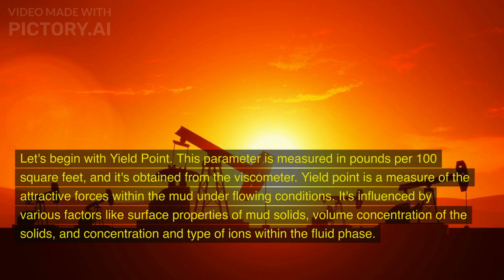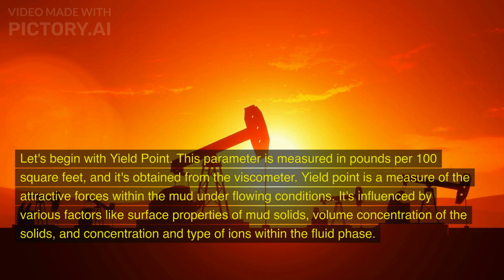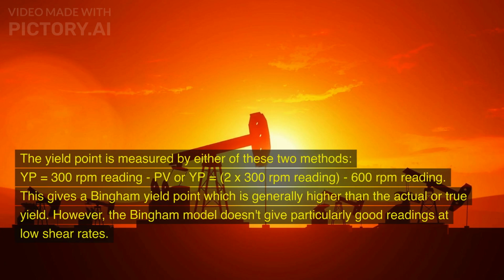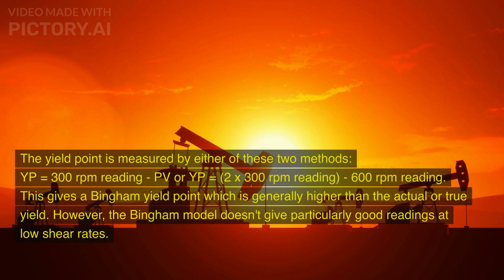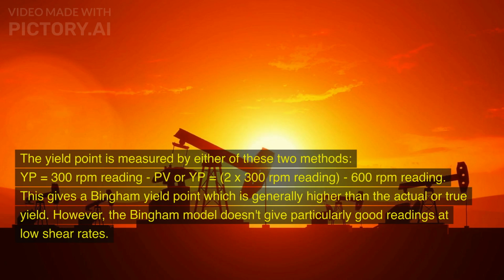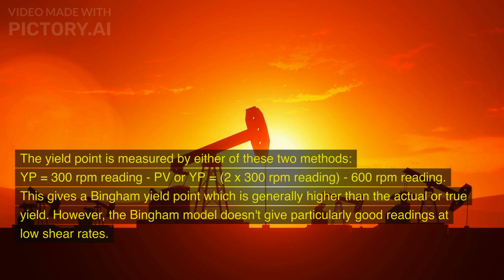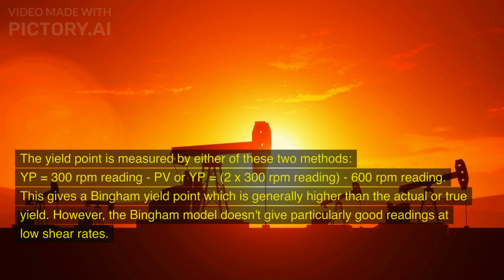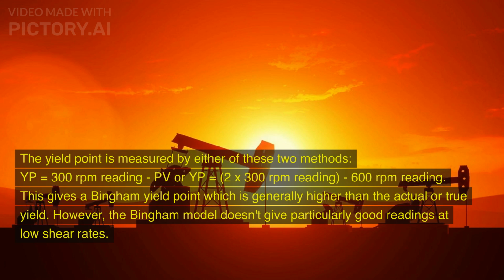Unveiling the Secrets of Drilling Fluids: Part 2 - Mud Report Analysis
In this informative video on drilling fluid reports, we dive deep into the parameters of Yield Point, Gel Strength, and pH. Yield Point is measured in pounds per 100 square feet and is a measure of the attractive forces within the mud under flowing conditions. We discuss the causes of high viscosity and how it can be controlled by chemical action. Gel Strength is a measurement of the attractive forces of the mud while at rest or under static conditions and is affected by flocculation. We explain how to measure it and why fragile gel is more desirable for drilling fluid. pH is also discussed and its effect on viscosity, hole stability, and control over mud properties. We highlight the importance of keeping pH in the right range to protect metal from corrosion.